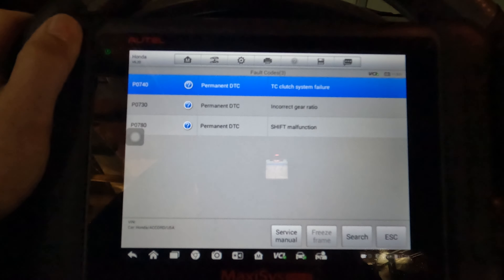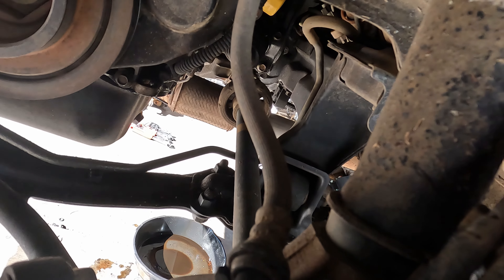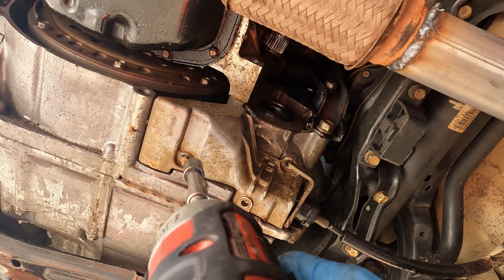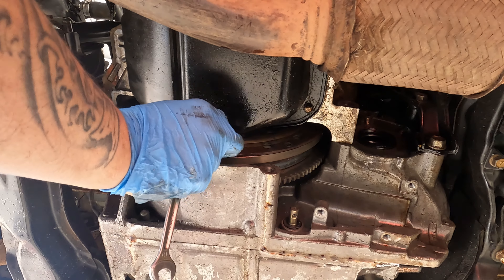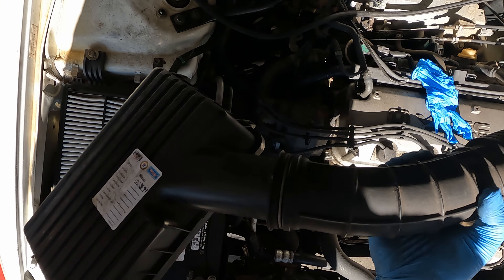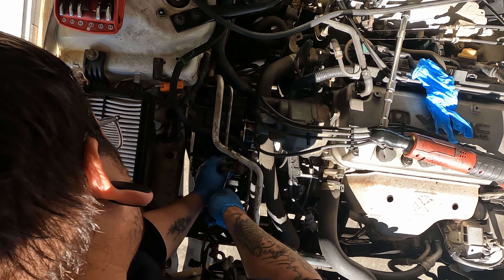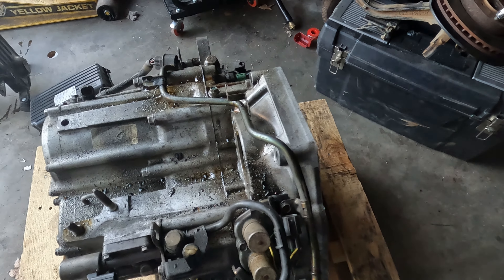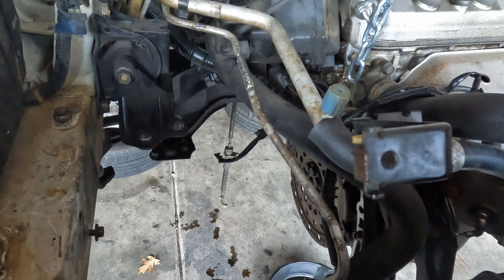98-02 Accord Transmission Removal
2000 Honda Accord 2.3 liter with an automatic transmission removal procedure.  This kid just bought this Accord about a month ago from a used car dealer and the transmission went out and would not replace it so I am helping him out with the work.  The transmission fluid was disguting and had metal shavings throughout it.  This does have the BAXA transmission as well.   The torque specs for the axle nuts are 181 ft lbs.  Use only Honda Transmission fluid as well because it will not shift as good if you do use this fluid.

Honda Fluid

Here is the engine holder for the fwd engines I use.  It works extremely well and very adjustable.